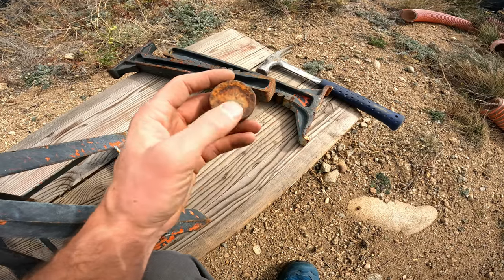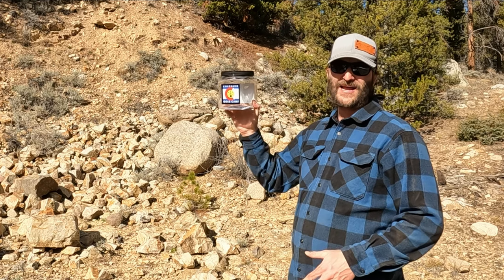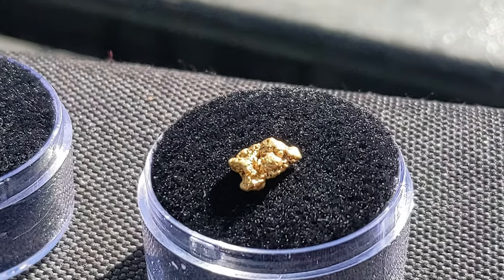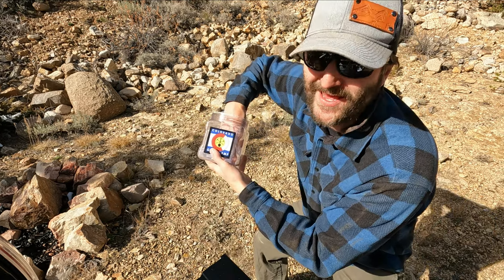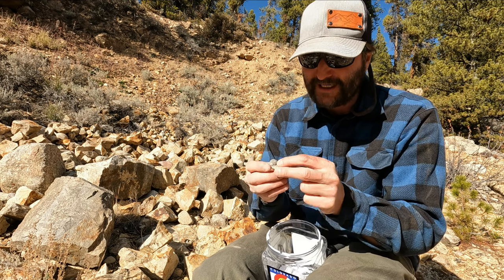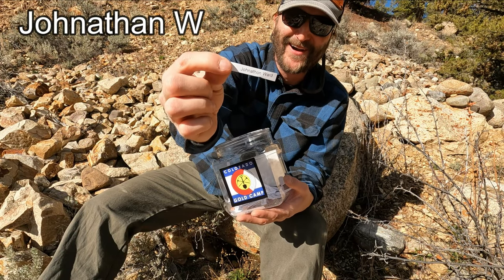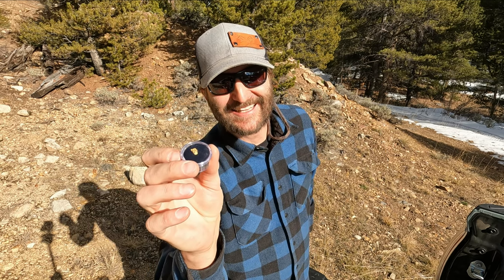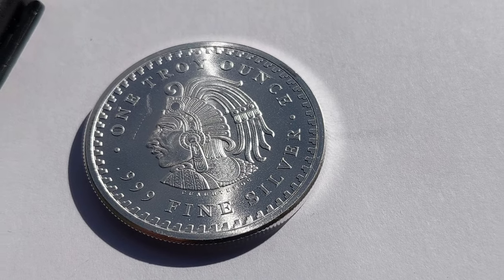HOLD the BOAT! 15 Win - Nugget Club Gold Mining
Silver! Gold! Fossils! Paydirt!  We give it all away to our Strong and Valiant Supporters!
This month's Nugget Club takes us to an area that I have just begun prospecting for jasper and other valuable stones.  Be sure to get in on next month's drawing!

↓Must Have Gold Prospecting and Gold Mining Equipment↓
Snuffer Bottle
Pen Magnet
Great Placer Gold Pan
Best Gloves for Everything
Treasure Scoop